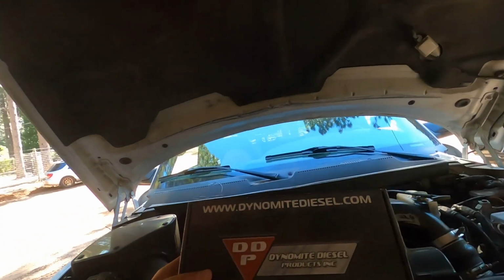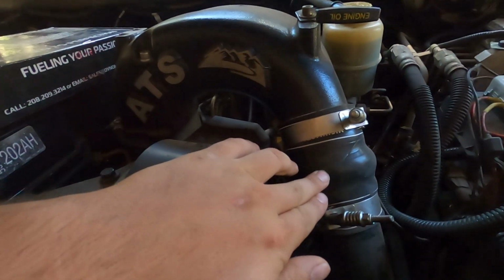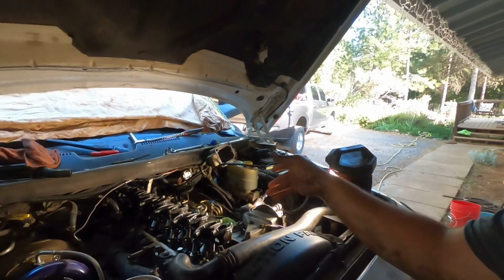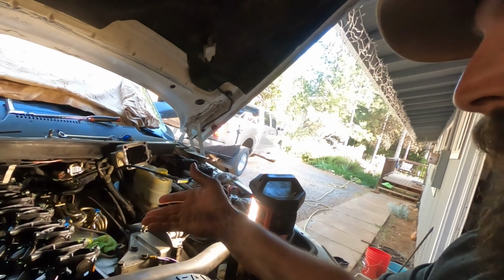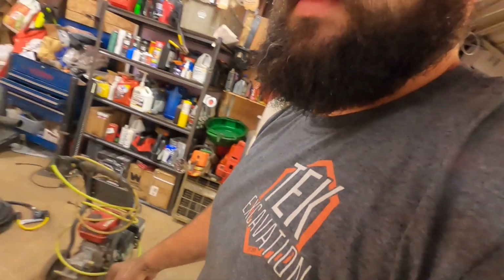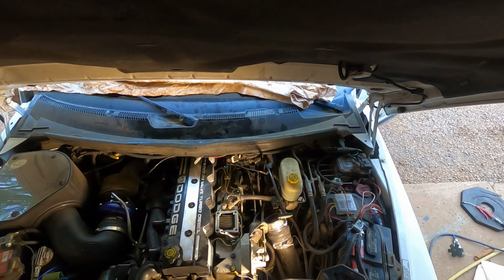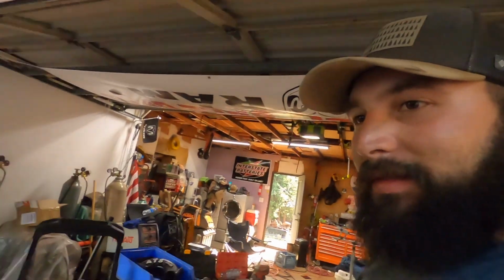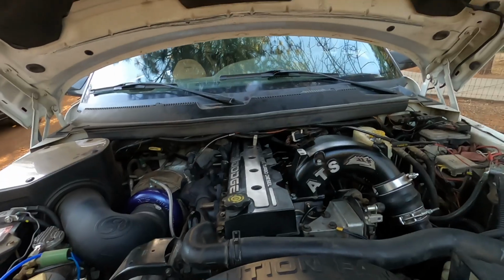100HP over injectors on a Dodge Ram 2500 24v cummins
NEW INJECTORS!
repost fixed the file format to fit propery